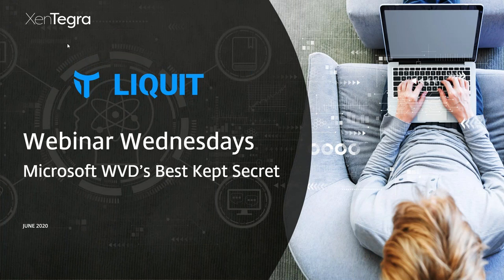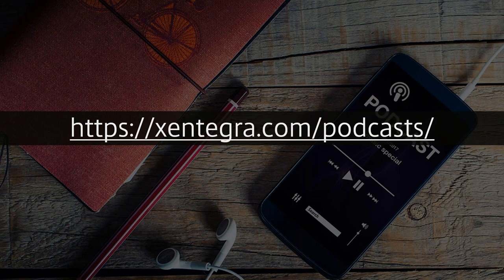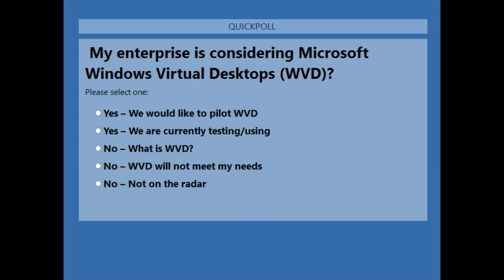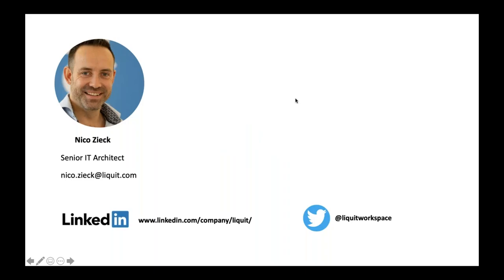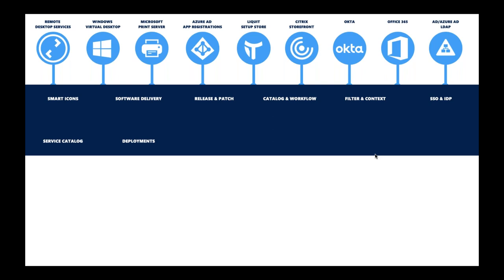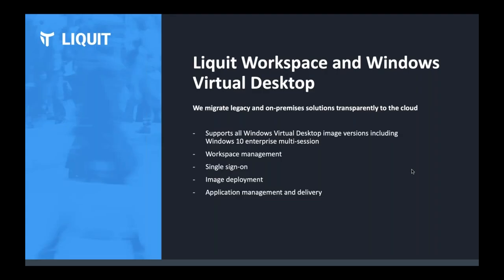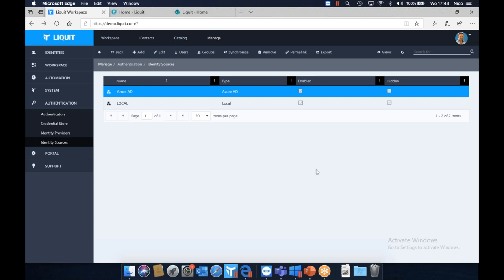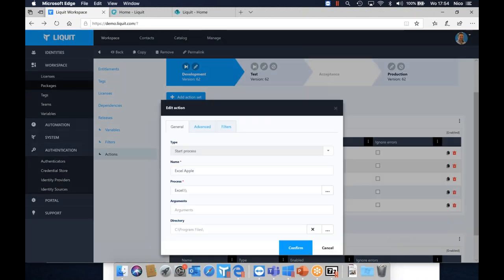Liquit: Microsoft WVD’s Best Kept Secret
Microsoft WVD is all the rage at the moment, BUT it is missing one critical piece, an optimized end-user experience. Liquit can provide a clean ‘front door’ for WVD while layering SaaS applications, local applications, and other EUC vendor applications! This is a must-attend webinar!

This webinar will focus on:
1. What Liquit can do to enhance the end-users experience with Microsoft WVD
2. Why Liquit should be part of your Microsoft WVD strategy
3. How Liquit can help you migrate with ease to Microsoft WVD

Join us for unbiased, unedited, and fresh content! We will not bore you with PowerPoint!